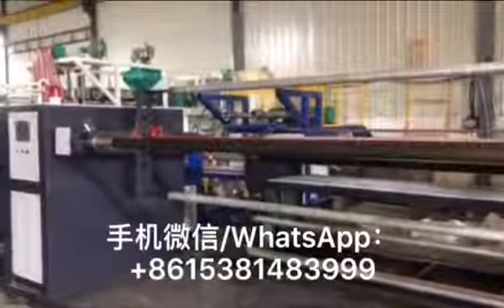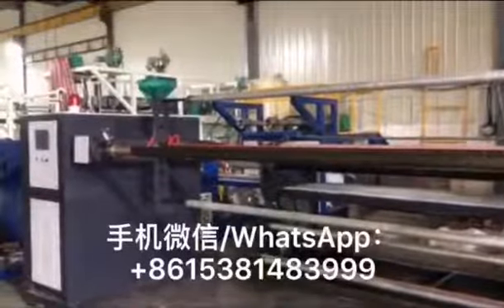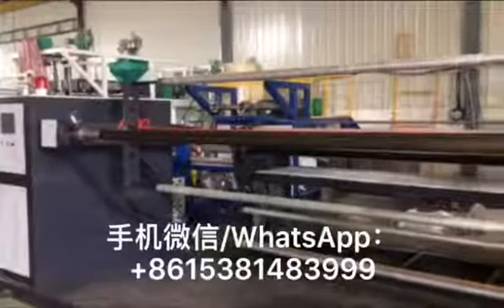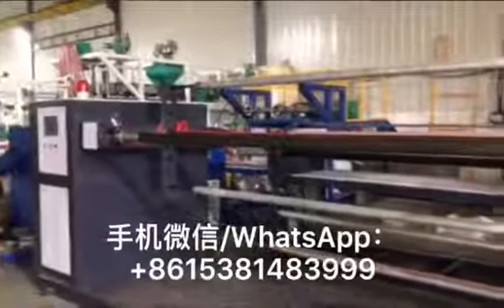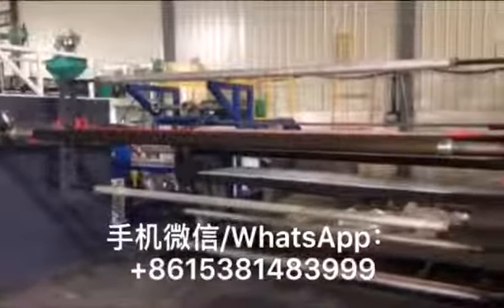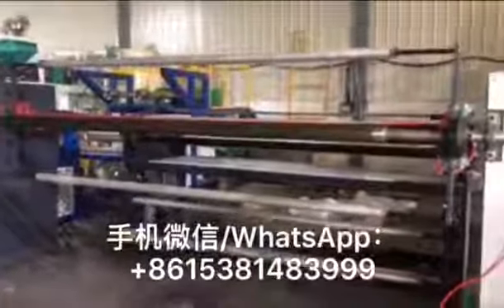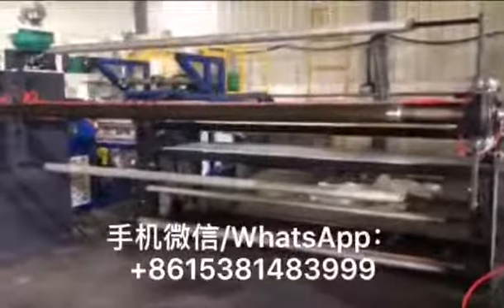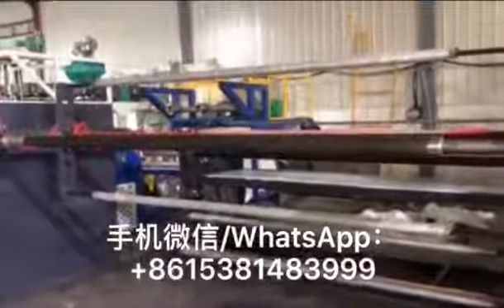复合气泡膜机生产解说视频zzz210723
Production instructions of composite / foam film machine- -